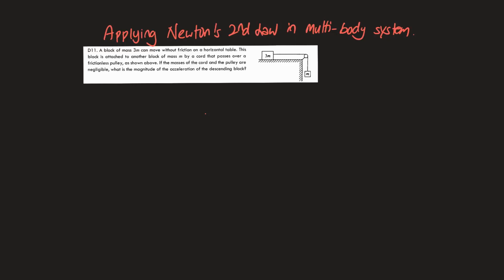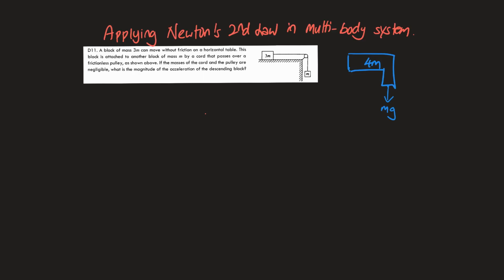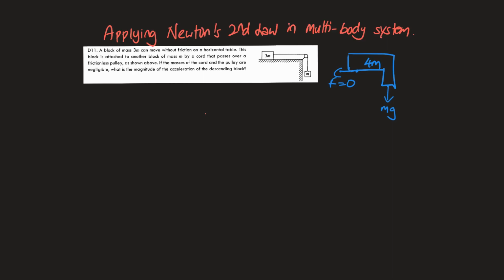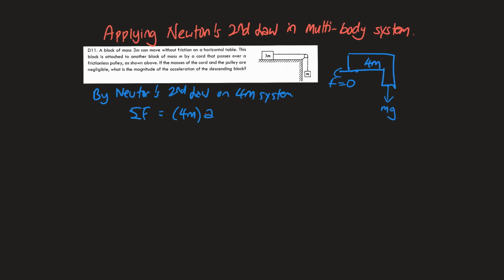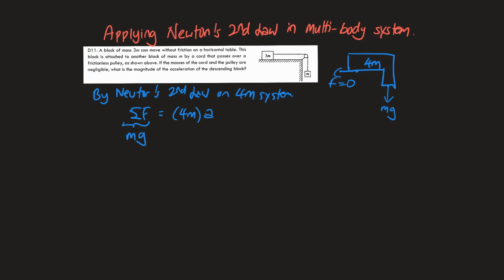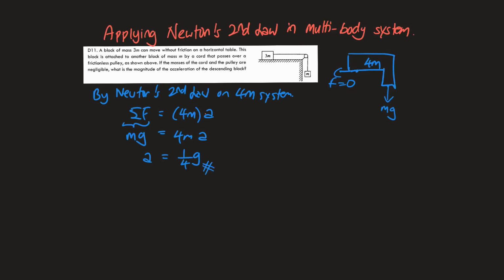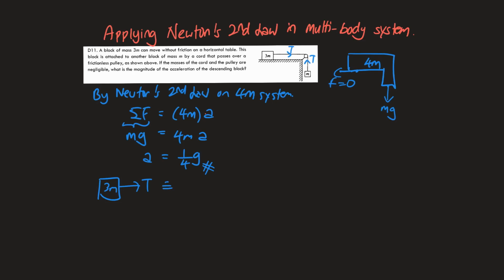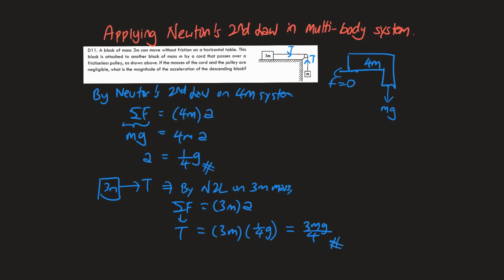RE3.2 A2 solving two-body systems using N2L